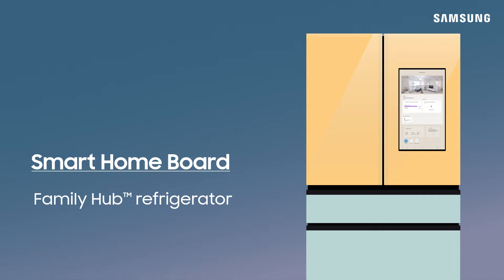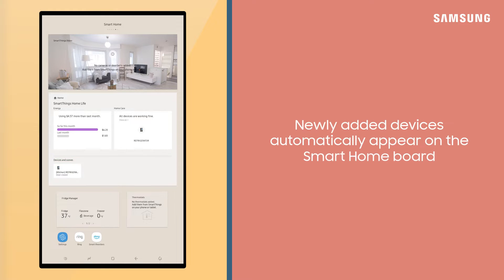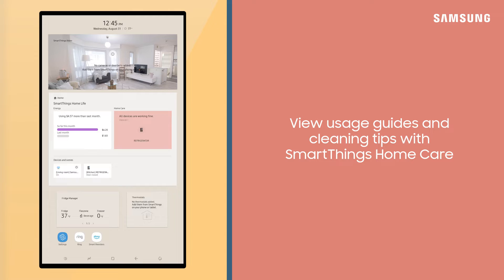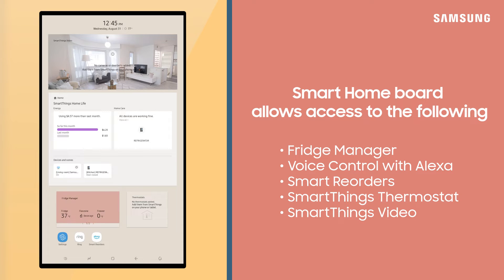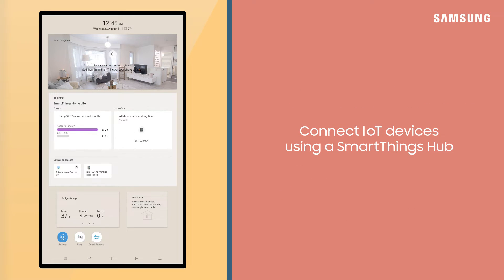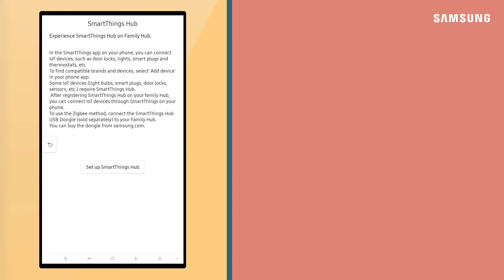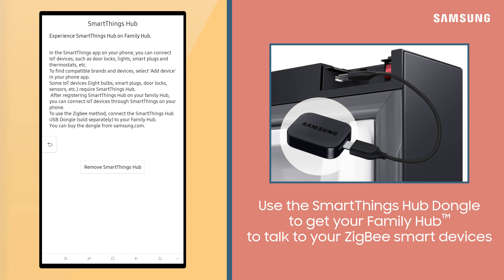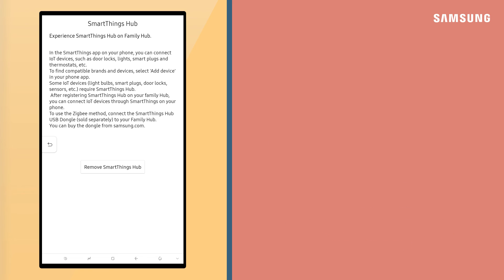How to use the new built-in SmartThings Hub on your Family Hub refrigerator | Samsung US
The new, built-in Smart Home Board on your Family Hub makes keeping track of all your connected smart devices simple. To take full advantage of the SmartThings Hub, your Family Hub must be connected to Wi-Fi and signed into the same Samsung account that your mobile device is using. When you add and connect a new device to the SmartThings app, it will automatically pop up on the Smart Home Board. With the Smart Home Board, you can monitor energy usage for all your connected devices in your home and view helpful saving tips! If you have other IoT devices or ZigBee protocol smart devices, you can connect those to your Family Hub as well. For ZigBee protocol smart devices, you’ll need to purchase the Samsung SmartThings Hub Dongle from samsung.com and connect it to your Family Hub. Watch this video for full details.